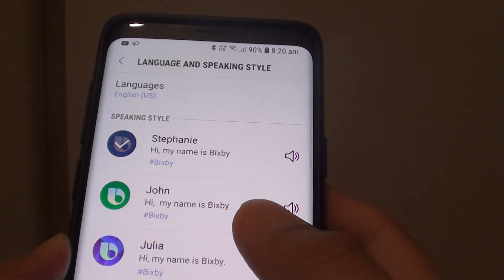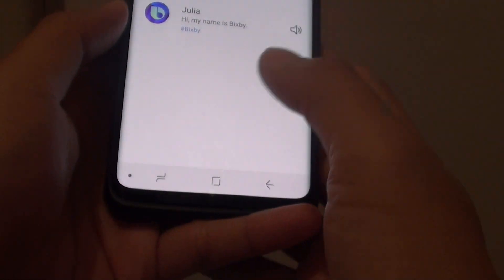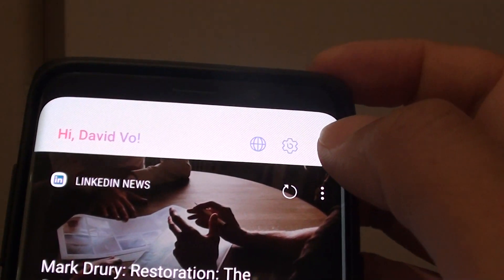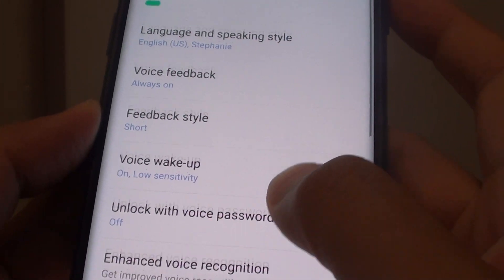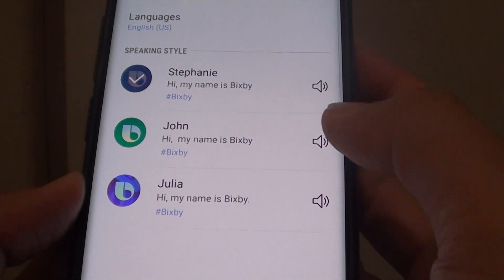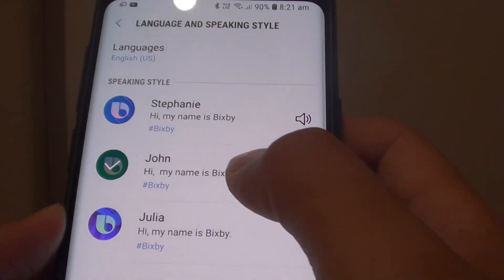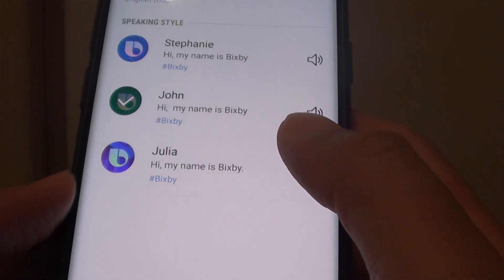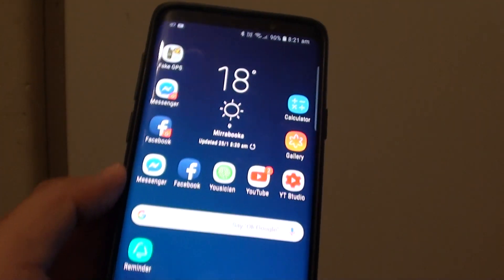Samsung Galaxy S9: How to Change Bixby Voice Style to Male / Female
Learn how you can change Bixby Voice Style to Male / Female on Samsung Galaxy S9 / S9+.